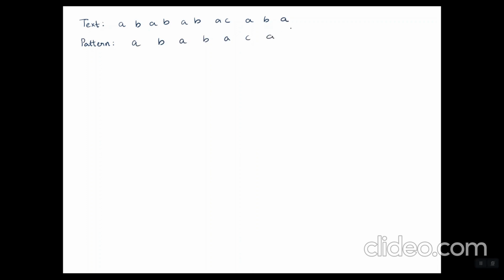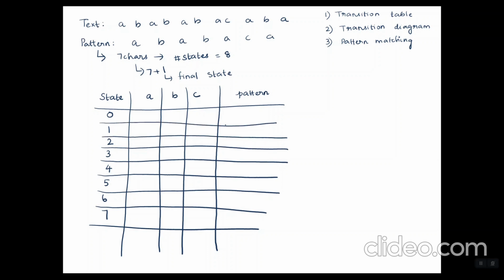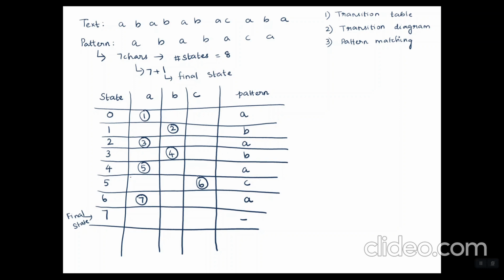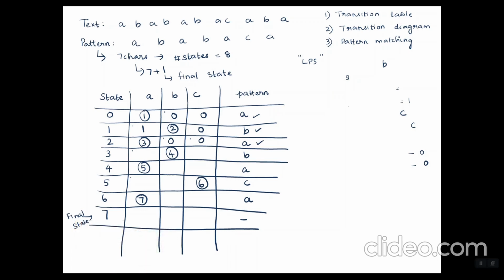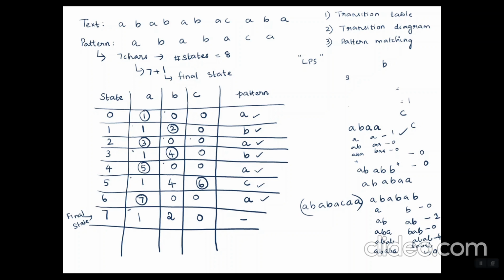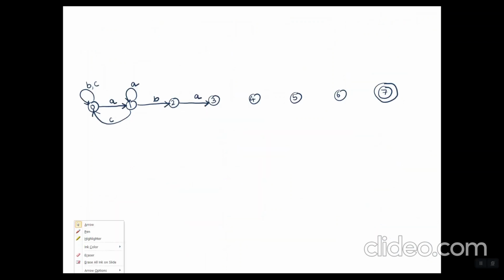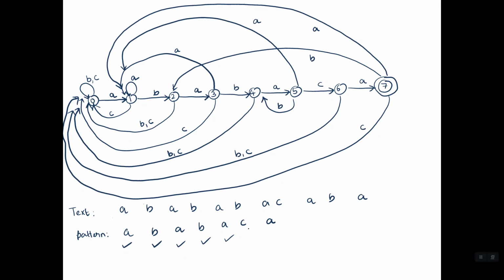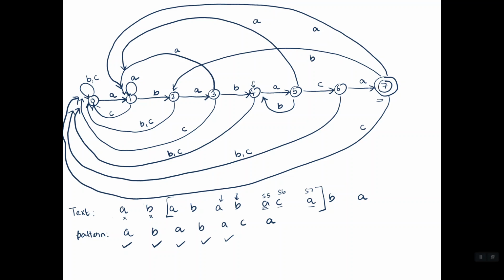String Matching using Finite Automata